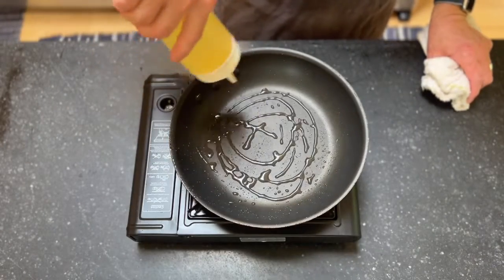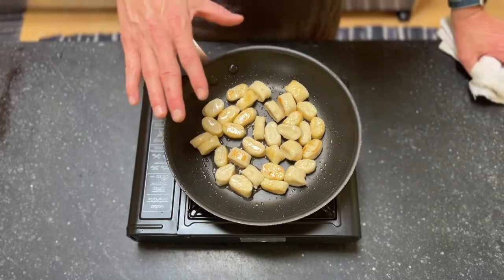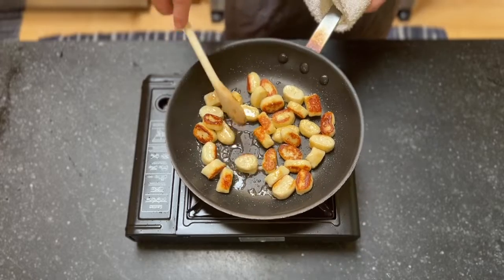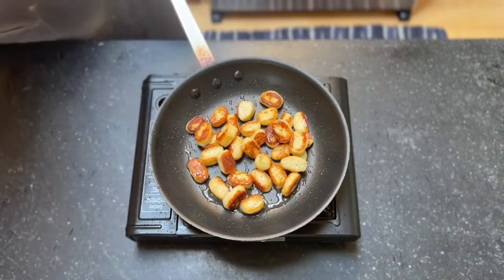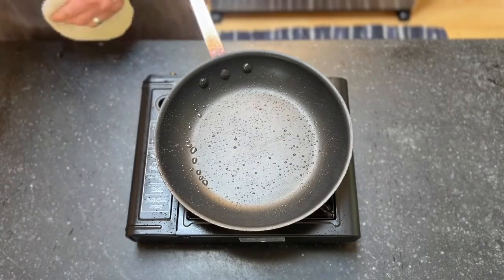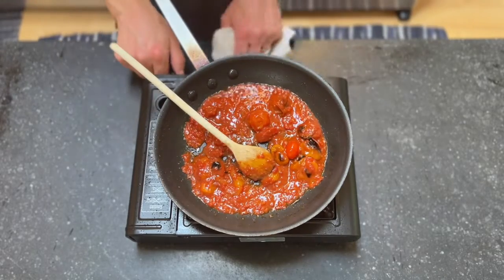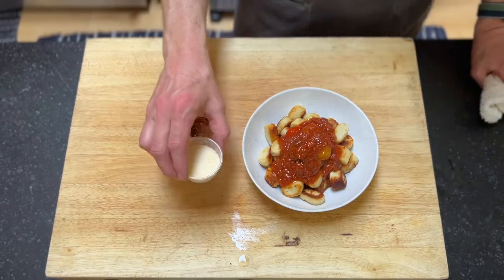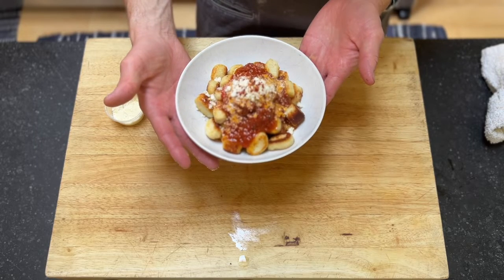How To - Ricotta Gnocchi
How to finish your Ricotta Gnocchi with Bursted Tomato Sauce kit